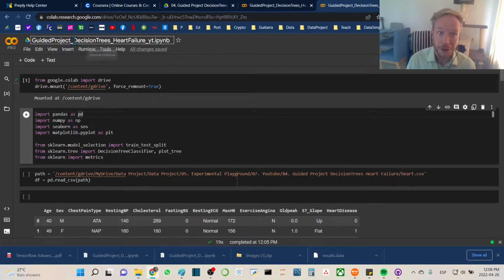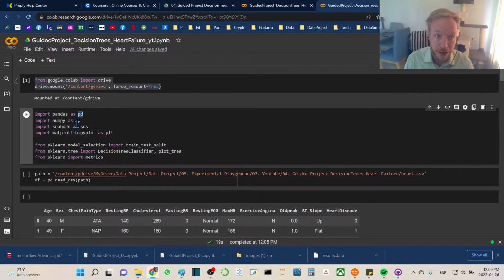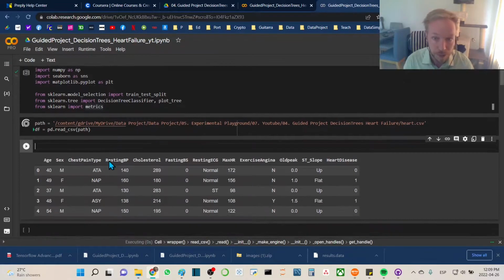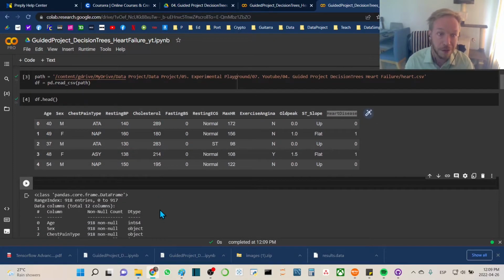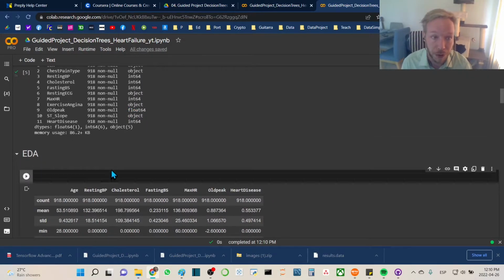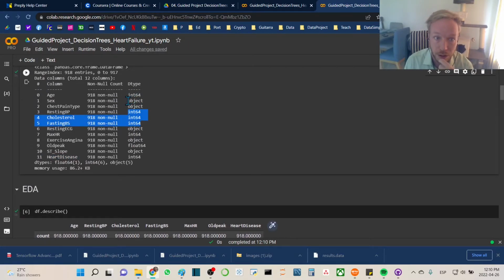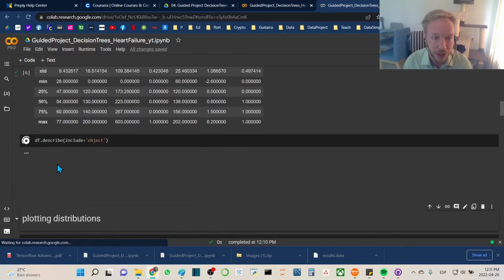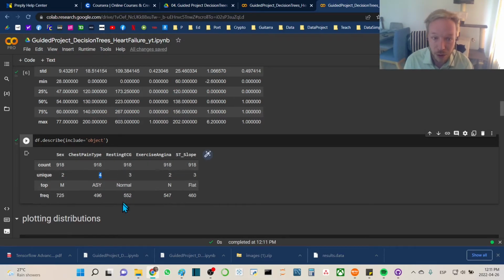Kaggle Guided Project HeartDisease DecisionTree part 1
Starting of our DecisionTree Guided Project we will explore the Heart Failure dataset from Kaggle.  In this project we will use pre and post pruning techniques to improve our DecisionTree model.